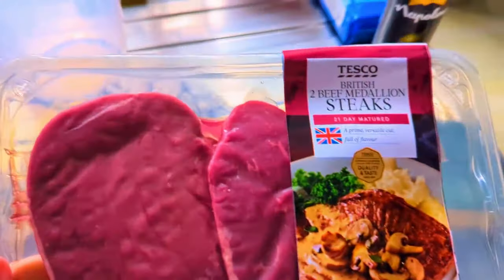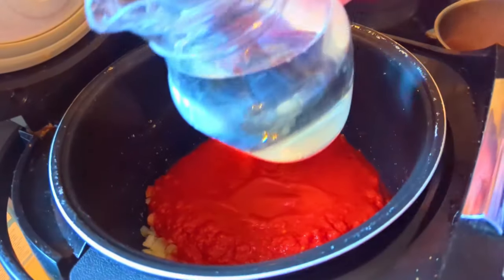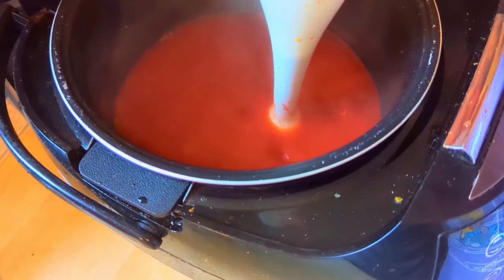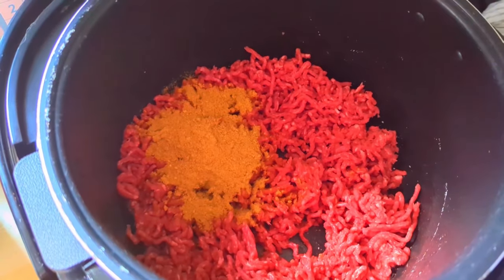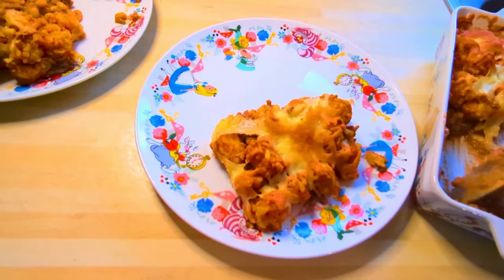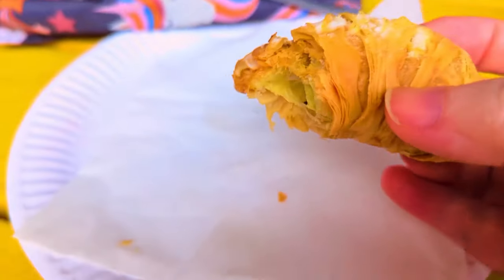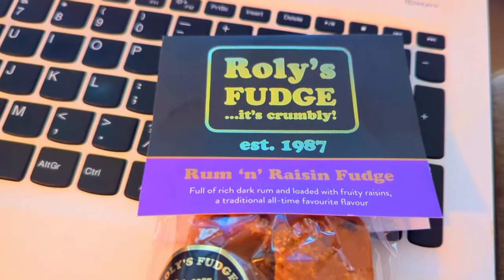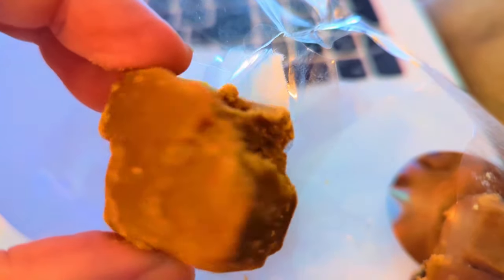Meals Of The Week 26th August - 1st Oct | UK | Family Food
Hello everybody! Thanks for stopping by. :) I'm Julie and we are a family of three. We live right on the coast here in the North East of England.

If you fancy sticking around, we're going to be bringing you meals of the week, recipes, shopping and hauls and dining out - all with an emphasis on comfort :)

If you're not familiar with us Geordies, we're from a region in the North East between Scotland and North Yorkshire, and we're famous for our friendliness, immunity to the freezing cold and our challenging accent!

Video created using Wondershare Filmora (Standard License).

Alice In Wonderland Crockery - Asda